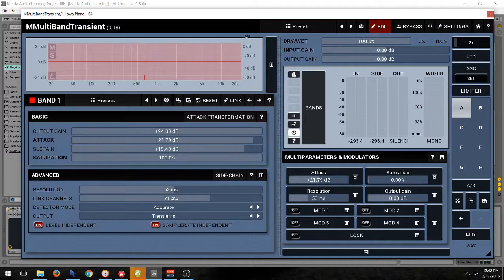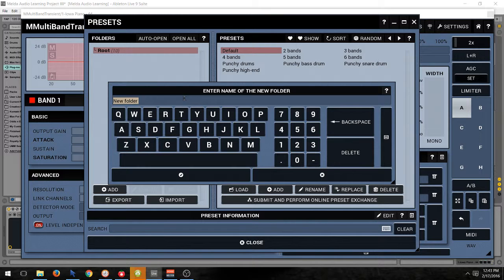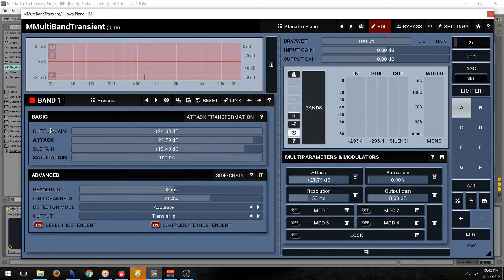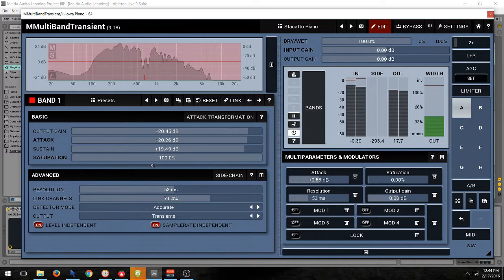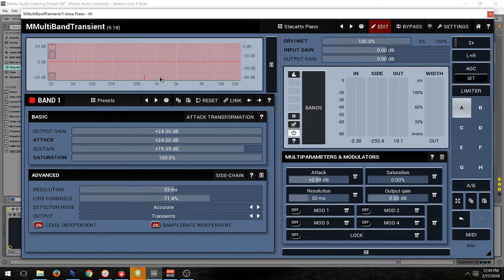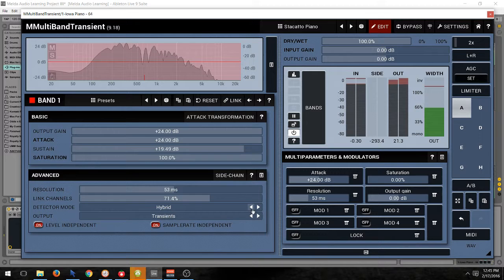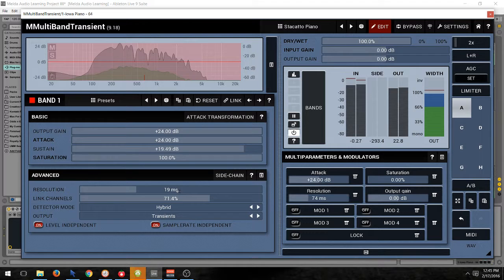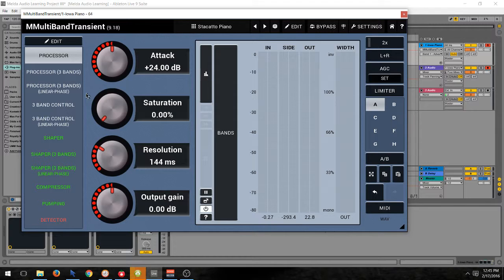Music Plugin Reviews and Guide ~ MeldaProduction Plugins ~ MMultiBandTransient